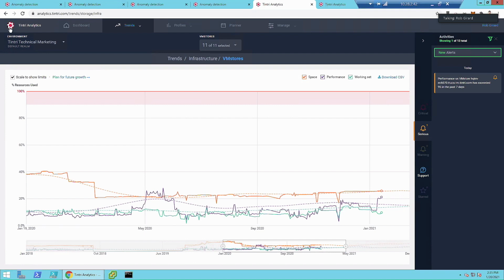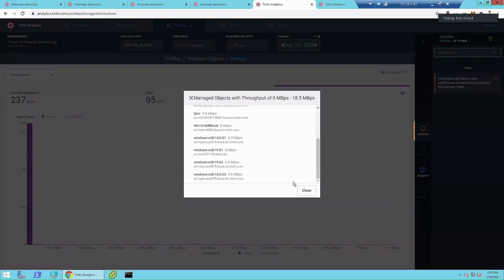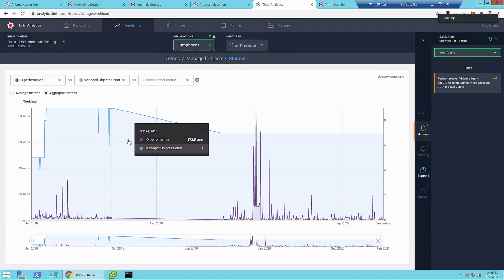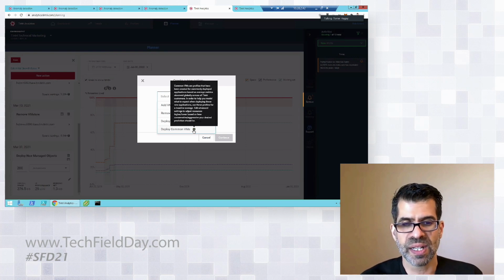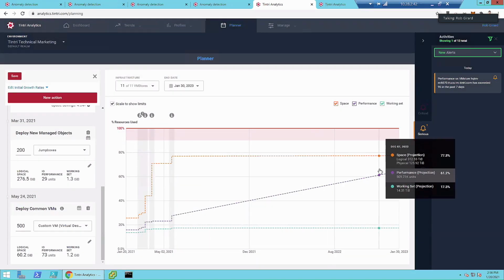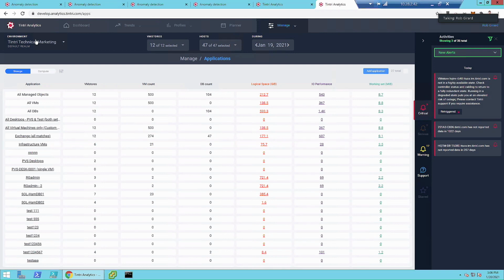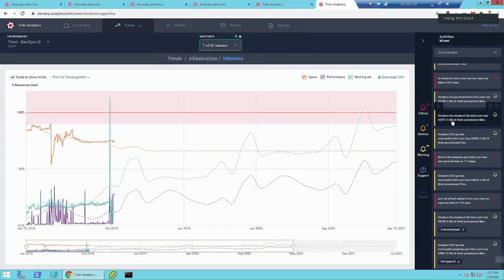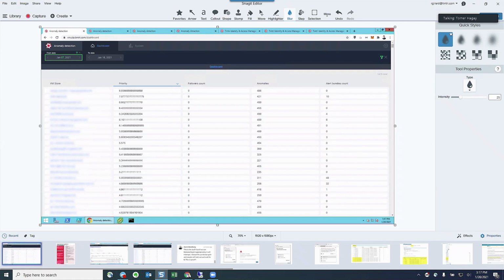Tintri Analytics Advisor Demonstration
Rob Girard, Principal Technical Marketing Engineer, demonstrates Tintri Analytics and discusses how the data from this system can be used for planning and support. He is joined in this discussion with the Storage Field Day delegates by Tomer Hagay, Tintri CTO and Head of Product. In addition to historical analytics, Tintri presents anomaly detection and an Advisor pane, which shows high-level information that is useful and actionable by customers. Field CTO Erwin Daria also joins the conversation, bringing the Tintri customer perspective on analytics and improving the storage experience.

Recorded as part of Storage Field Day 21 on January 20, 2021. for more information.